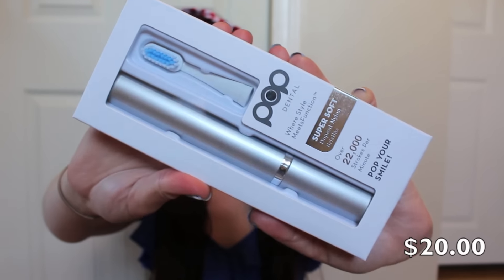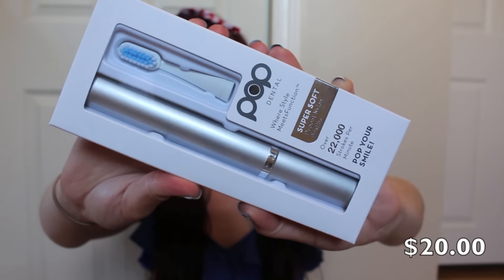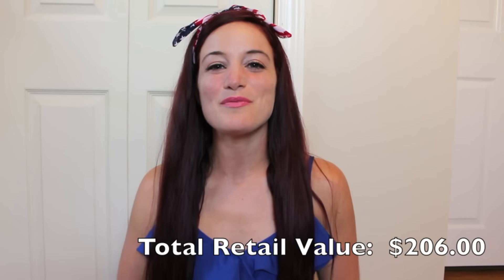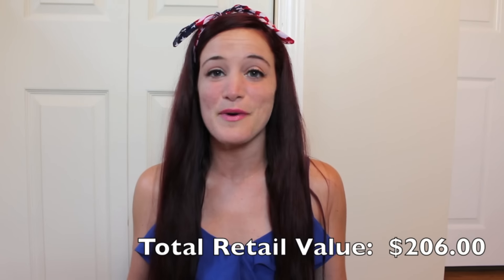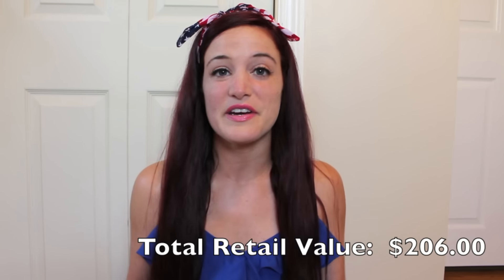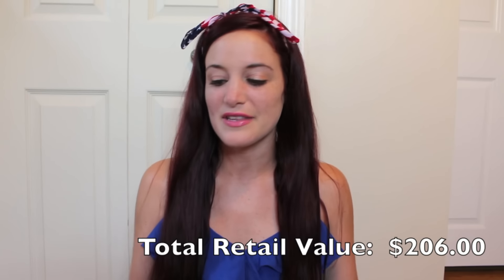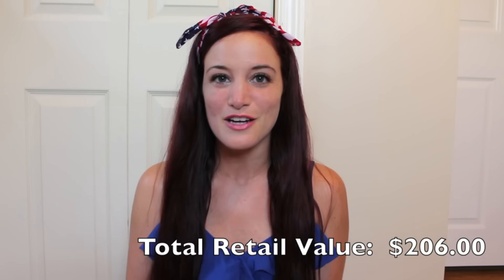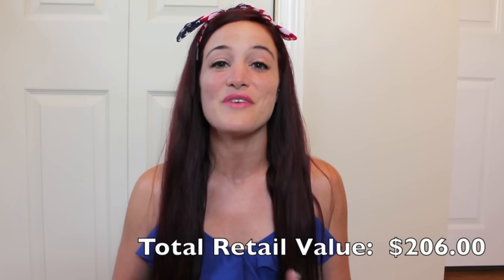POPSUGAR MUST HAVE JULY 2015 UNBOXING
**MAKE SURE TO CLICK THE HD SETTING (little wheel on the lower right hand corner of this video) FOR A BETTER VIEWING EXPERIENCE**
hey guys here is my pop sugar must have unboxing for JuLY 2015. I love you all so much and I hope you enjoy :) if you have any additional question or concerns about this video make sure to ask in the comments below and ill be sure to answer back as soon as possible.

POPSUGAR MUST HAVE WEBSITE
RETAIL VALUE OF THIS BOX: $206.00

love y'all so much. hope you're having a great day full of happiness

ps: I buy this box with my own money. all opinions are 100% honest :)